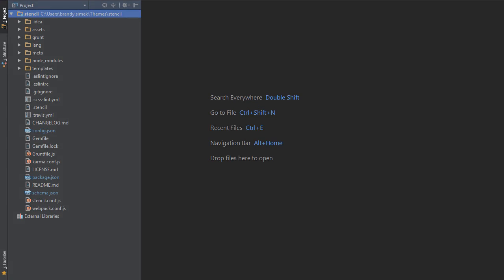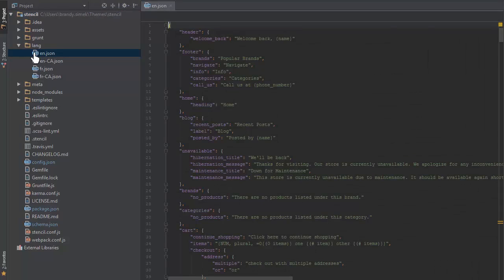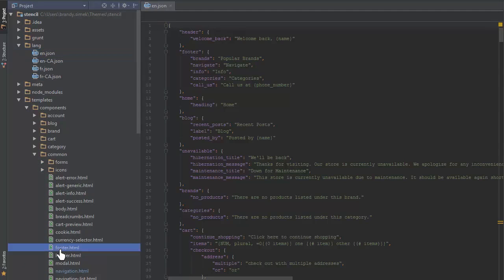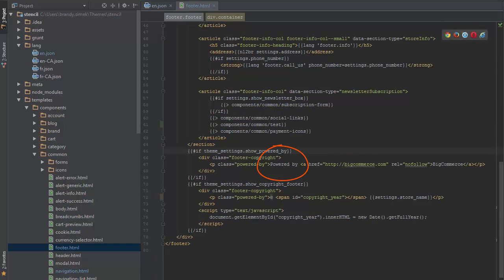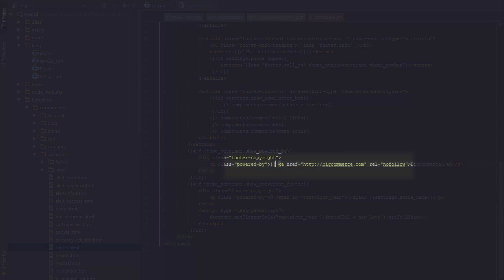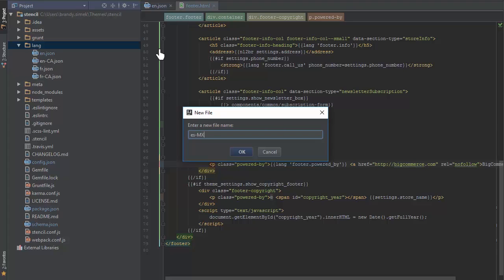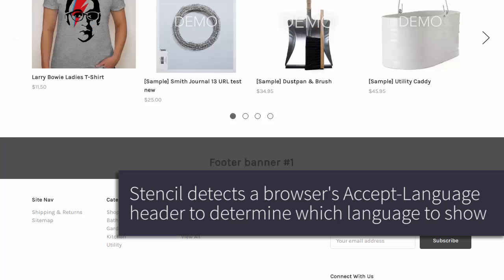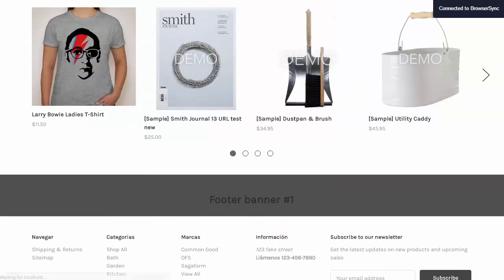Customizing a Theme 3 - lang directory